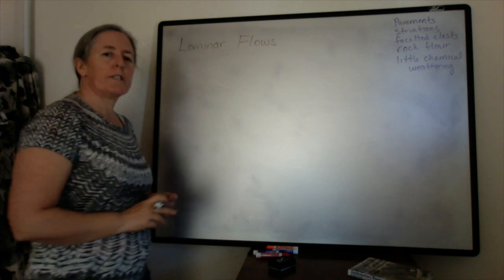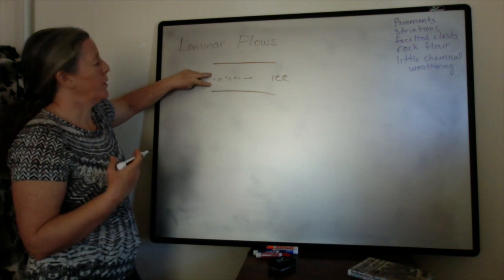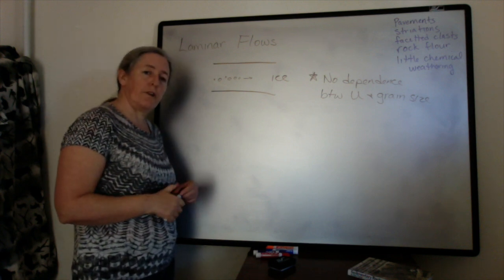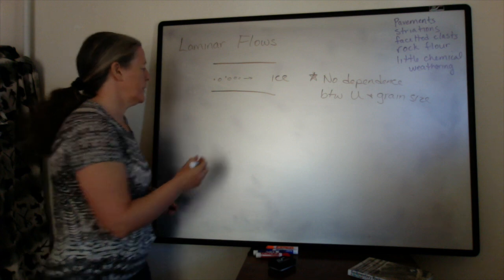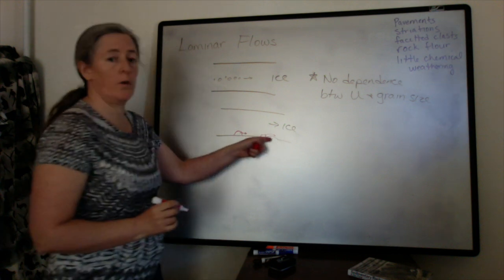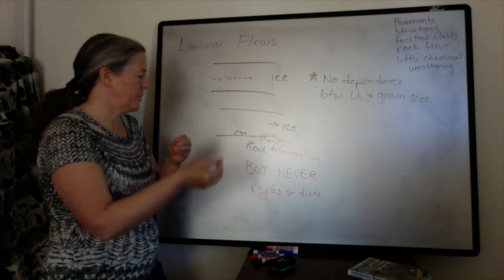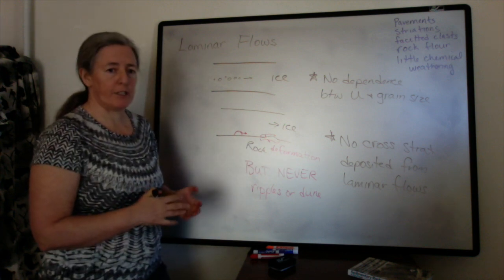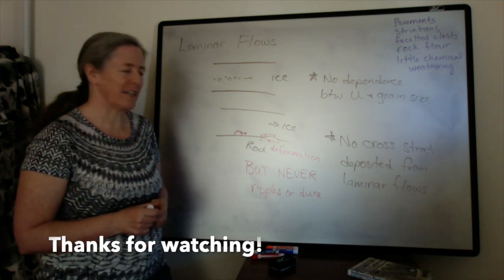Laminar flows do not sort grains or form cross stratification (sed strat)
In this video, I review the key difference between laminar and turbulent flows (e.g. ice vs liquid water). Laminar flows do not sort grains nor does cross stratification form in them.